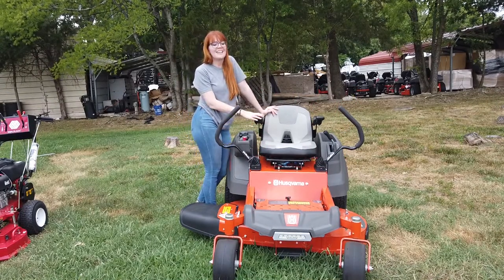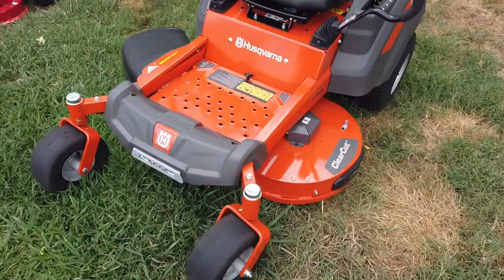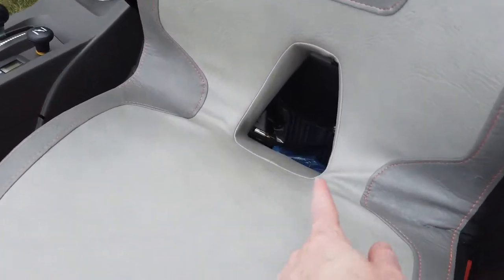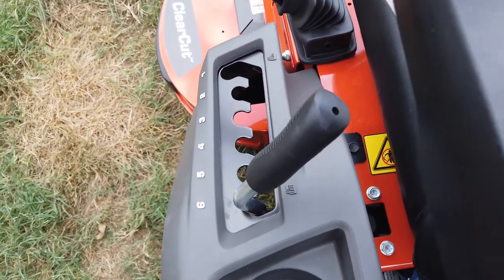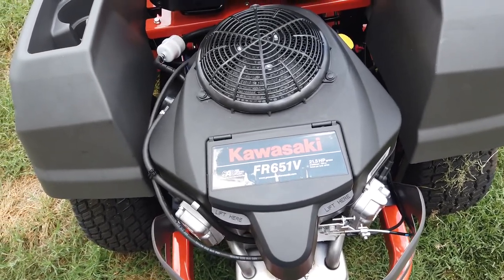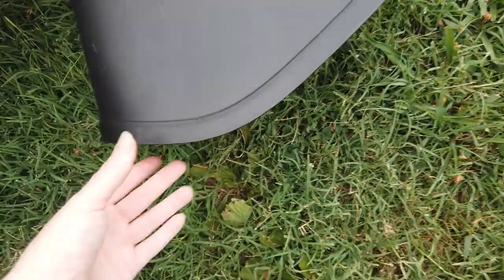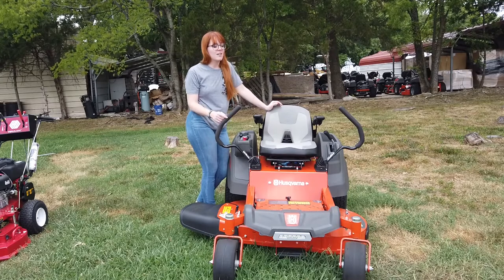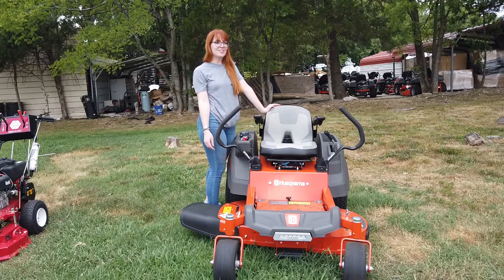Review of Husqvarna's Z242F 42" Zero Turn Mower 21.5HP Kawasaki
Husqvarna Z242F 42" Zero Turn Mower 21.5HP Kawasaki

Features:
- 21.5HP/726cc Kawasaki FR651V engine
- 42", ClearCut™ fabricated steel mowing deck
- Hydro-Gear ZT-2200 Hydrostatic transmission
- Cutting height between 1.5" - 4"
- Automatic parking brake engages when levers are moved outward
- Robust frame reduces vibration and chassis flex
- Washout port allows for the deck to be washed easily
- Removable foot pan for access to maintenance points
- Built-in cup holder
- Hour meter
- Anti-slip foot space
- Thick, padded seat

Hours
Sunday: CLOSED

Nashville Location
3533 Murfreesboro Pike